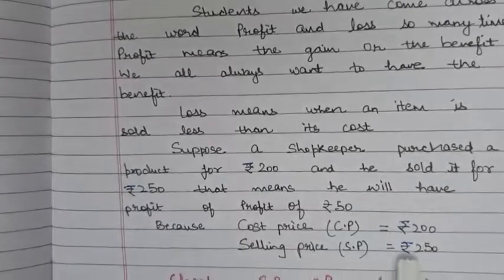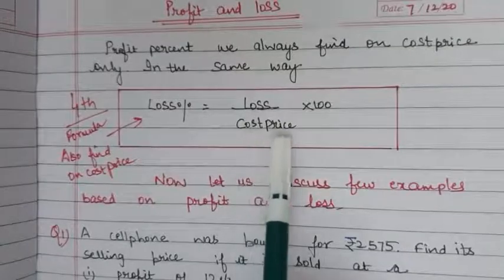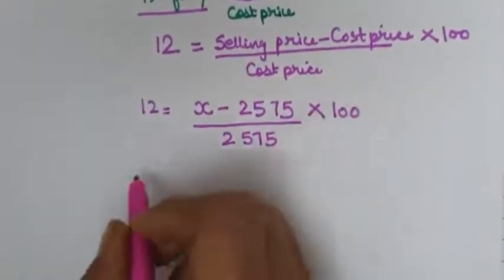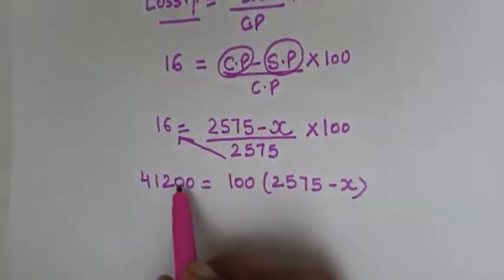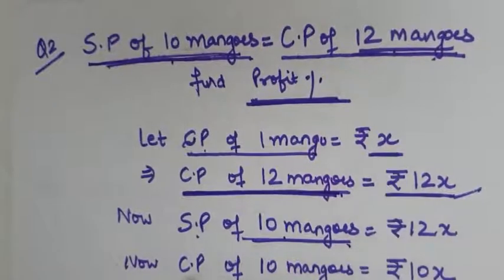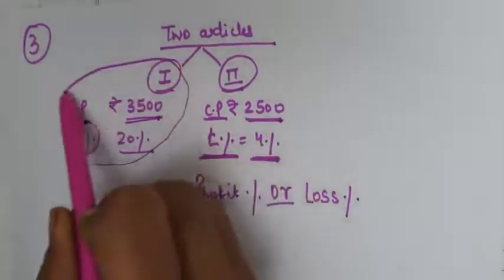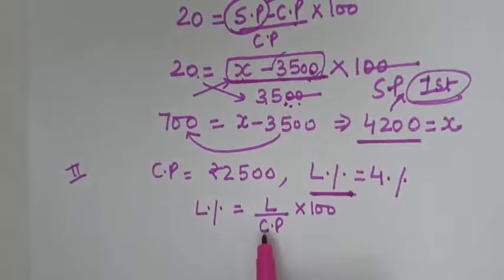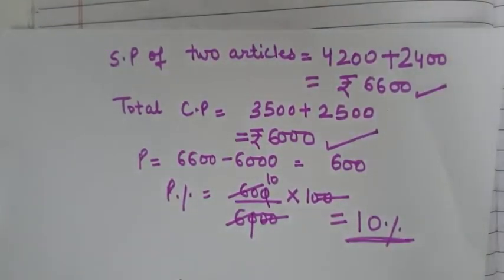6 December 2020